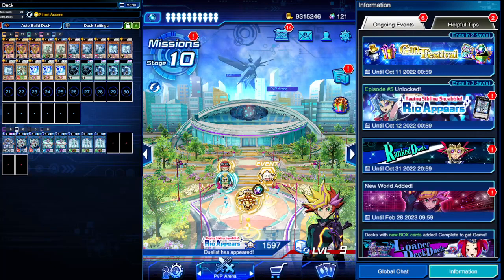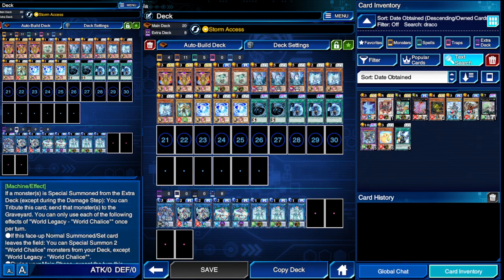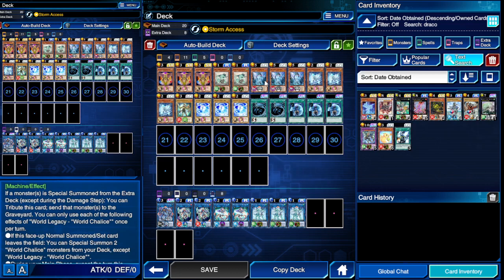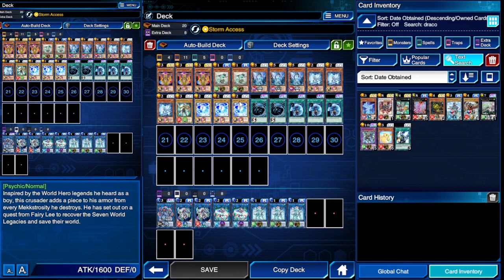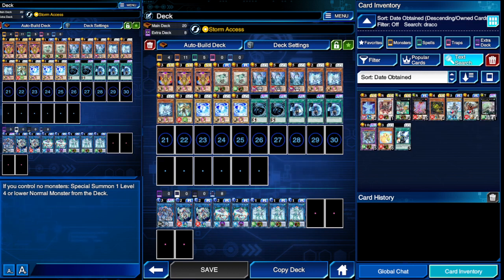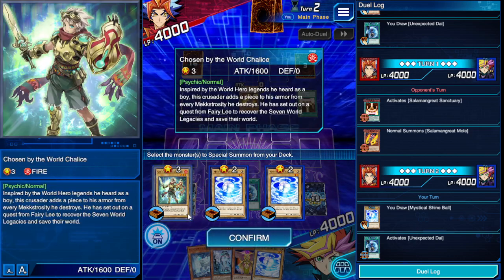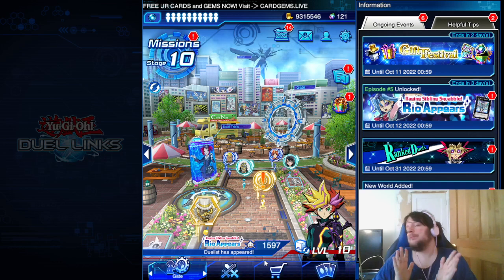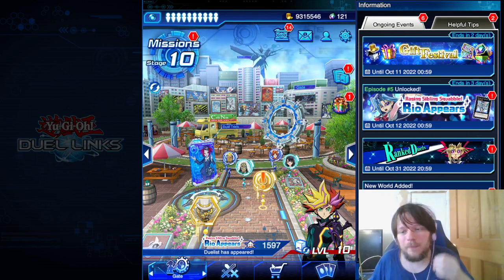WORLD CHALICE GUIDE! HOW TO PLAY AND COMBOS! EXTREMELY F2P! WILL BE KOGGING WITH IT ON STREAM!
All Content created(Discord/Twitch/Youtube) ENG/JPN

Please forgive me there is a break of silence in the middle of the video

Hello, My name is Sean Matrai I am a Duel Links and Master Duel Streamer/Content Creator! I am becoming Bi-Lingual(ENG/JPN) I stream mainly daily starting from 5 am/7 Am EST to the point where we reach our goal in the stream.

はじめまして どおんぞお よろしく わたしわ がくせい です あめりかじん です

About Me: I started playing Yu-Gi-Oh! in 2003 when I was going through hardships in my life. I really starting getting attached to the game as it was my escape from my problems. I stopped buying the cards in the tcg as I went on to college to finish up my Meteorology schooling, I now major in it with a goal to change the way tornado warnings are issued to give more time to families to evacuate safetly.

 Also I love interacting with the community, on my livestreams I always am open to anwsering questions asked by my community members and am always explaning my plays live so my viewers can understand and grow and get better. I always will encourage you to be the best you can be in life and I truly believe anything you set your mind to you can succeed at.